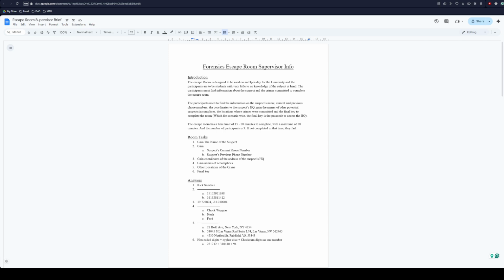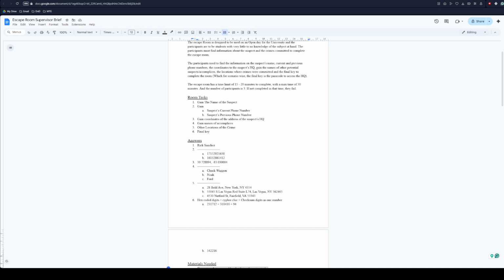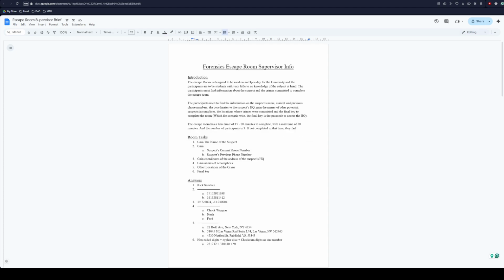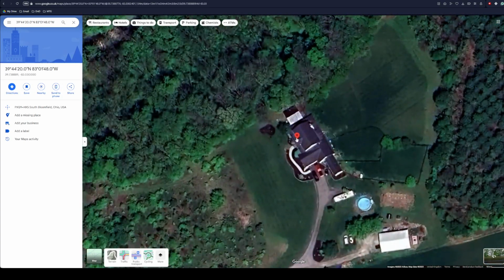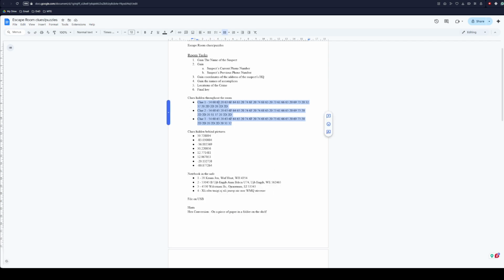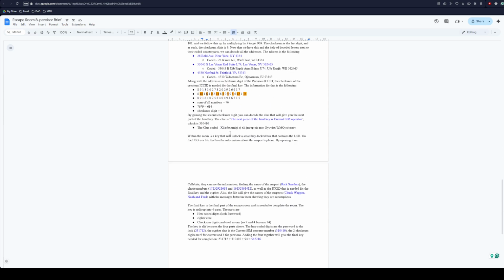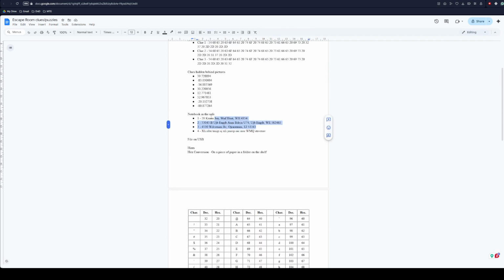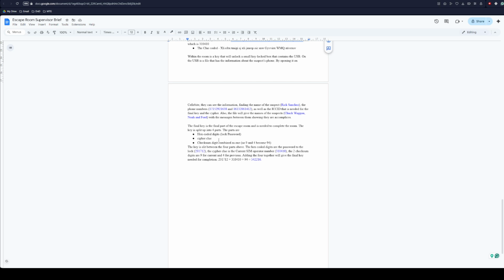Production Project L6 Video